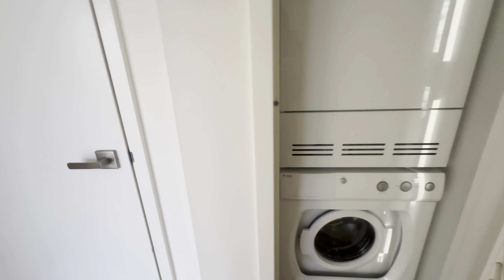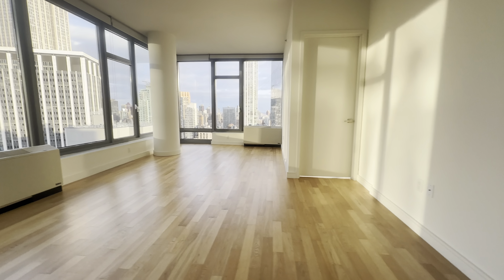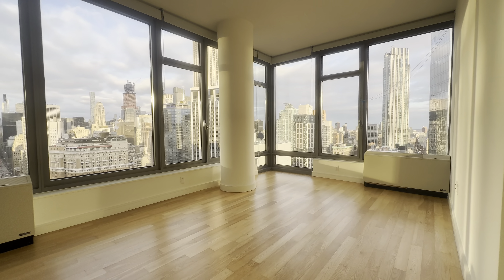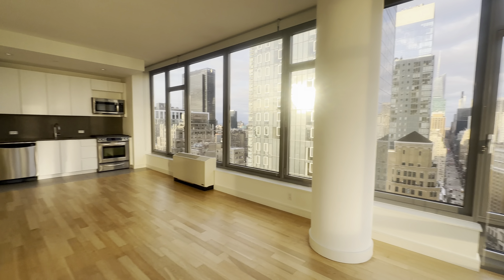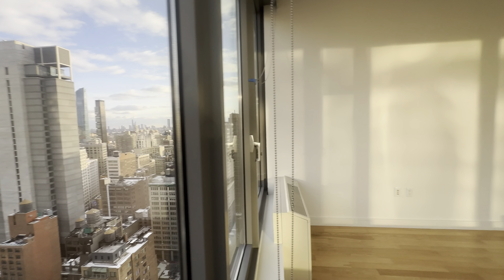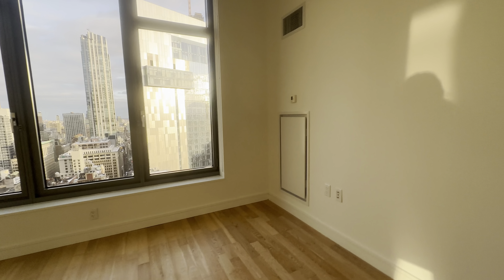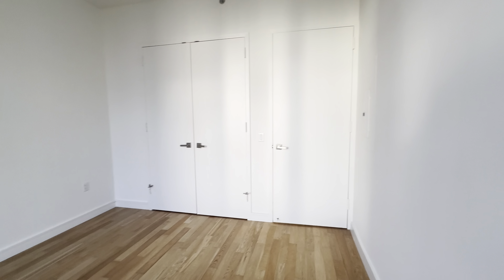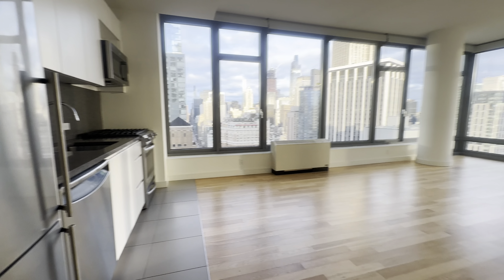W 29th St & 6th Ave in Chelsea - 1BR - E Line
W 29th St & 6th Ave in Chelsea - 1BR - WD In Unit - Full Amenity Building

Discover the allure of W 29th St & 6th Ave in Chelsea with this impressive 1-bedroom featuring captivating views of NYC. The high ceilings and oversized windows create an open atmosphere, with the living room offering versatile furniture arrangements and a dedicated dining area.

The renovated kitchen showcases stainless steel appliances and a convenient eating bar. The main bedroom, spacious enough for a king-sized bed, boasts an oversized window, multiple closets.

Video shot from the 32nd floor.

Enjoy the added convenience of a stack washer/dryer in the unit and multiple large closets throughout. Nestled between Manhattan's Chelsea and NoMad neighborhoods, this residence offers a full range of amenities, including a 24-hour concierge, fitness center, yoga studio, and the exclusive Cloud Lounge—an exceptional rooftop space with a stunning 360-degree sun deck. Residents also have access to on-site hotel amenities, including the farm-to-table restaurant Humphrey, and a lively urban park space hosting seasonal art installations and events.